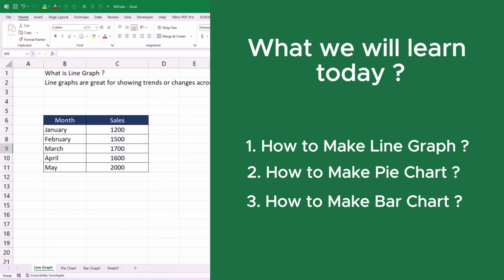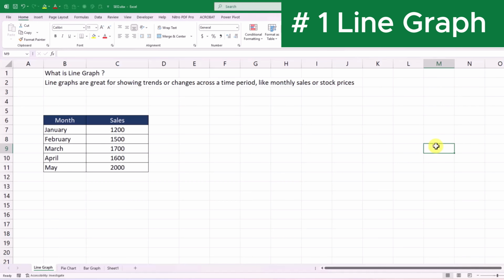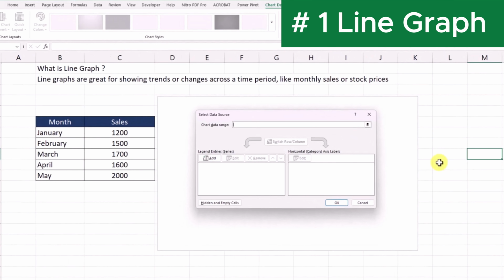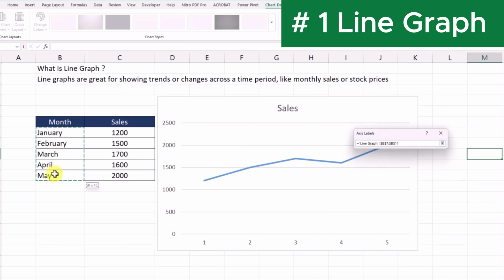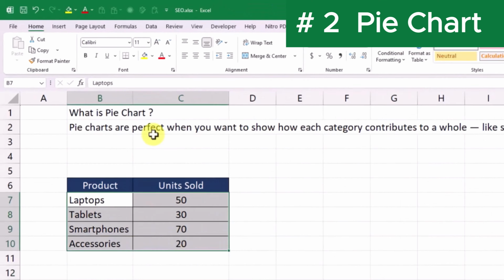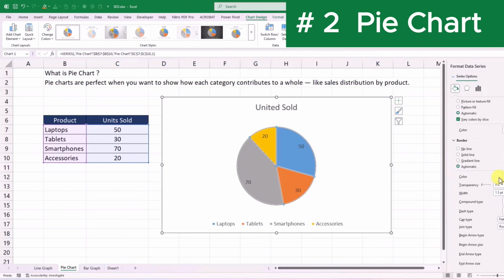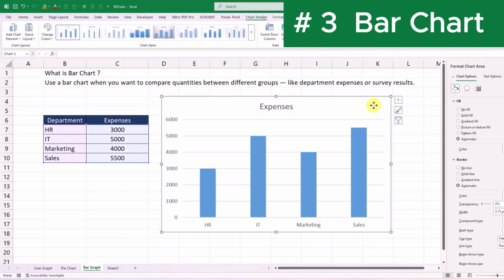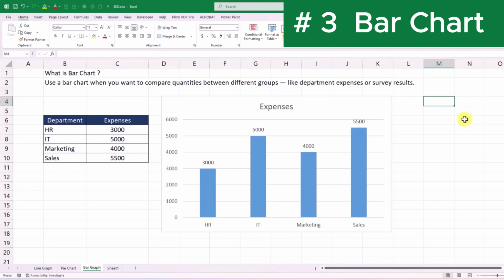Excel Tricks for Better Charts (Easy Excel Tips)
Easy Excel Tricks for Line, Pie, and Bar Charts - Excel Tutorial
Your Querries,
1. How To Make A Bar Graph In Excel-Tutorial.
2. excel bar chart.
3. how to create a bar chart in excel.
4. create bar chart in excel.
5. creating a bar chart.
6. bar chart in excel.
7. bar graph in excel.
8. bar graph.
9. creating a bar graph.
10. how to make a graph in excel.
11. bar chart.